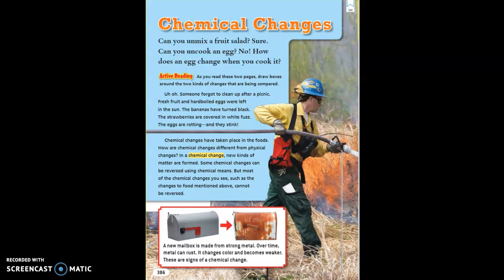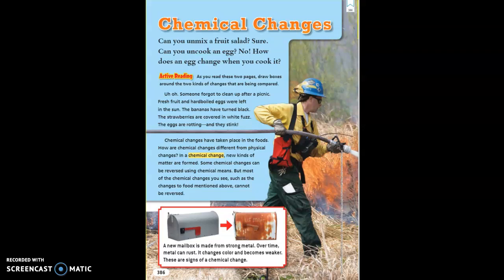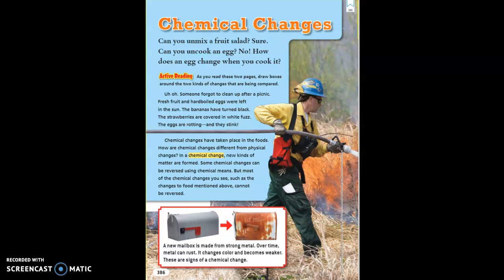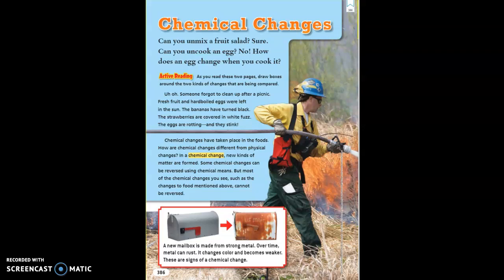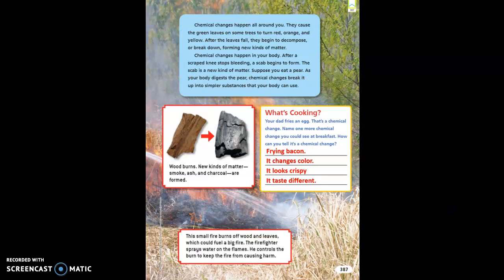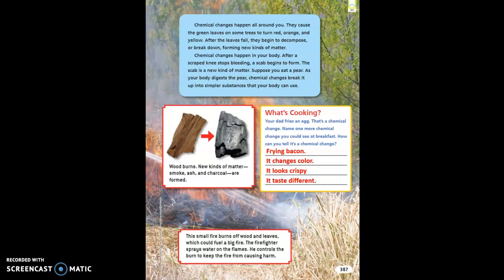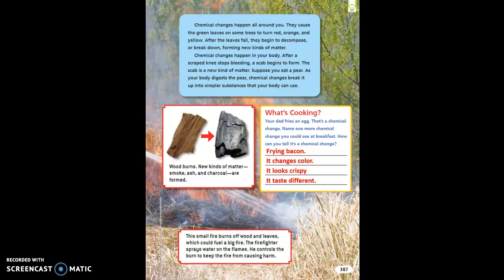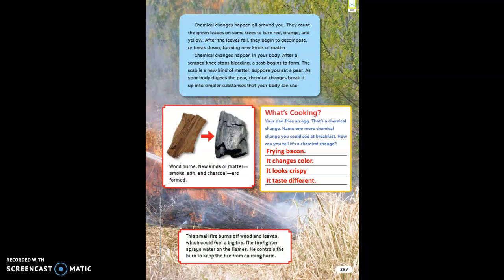Week 5 Day 2 Pg. 386 and 387